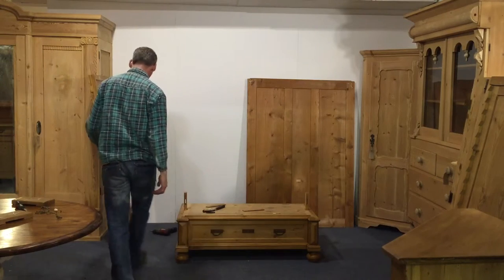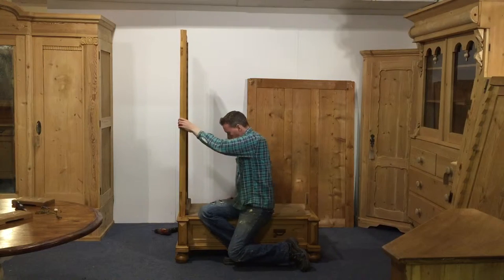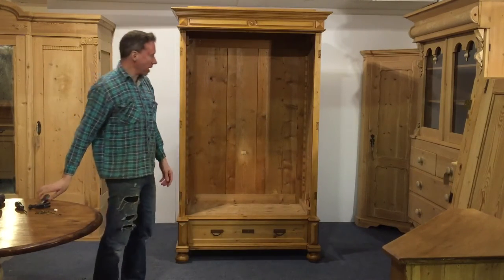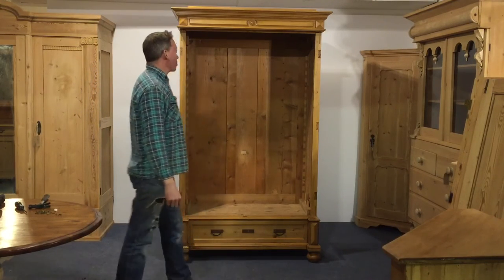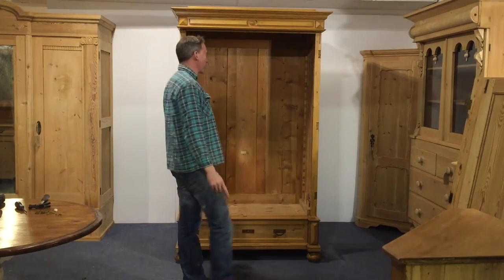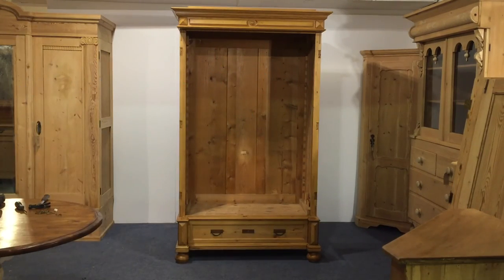Assembly of a pine wardrobe which dismantles - Pinefinders Old Pine Furniture Warehouse Video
Pine finders assembly of a small antique pine wardrobe for a customer